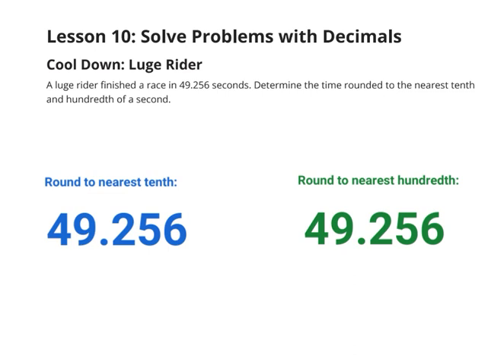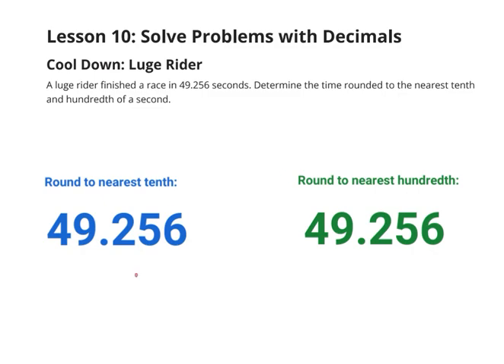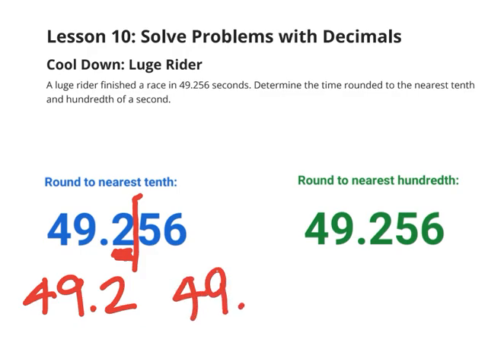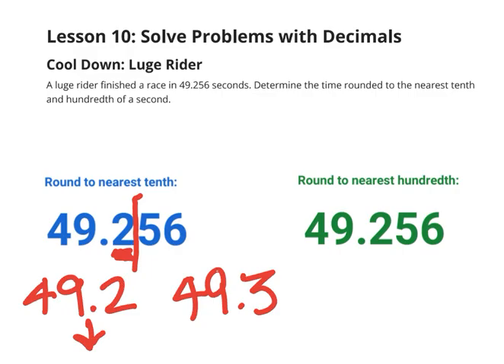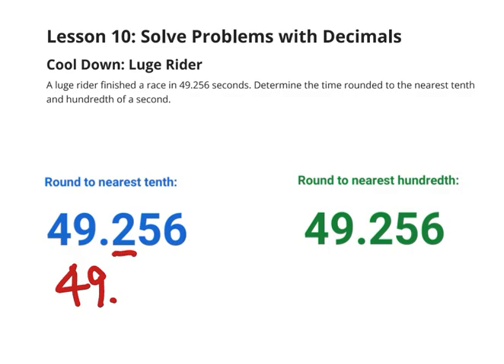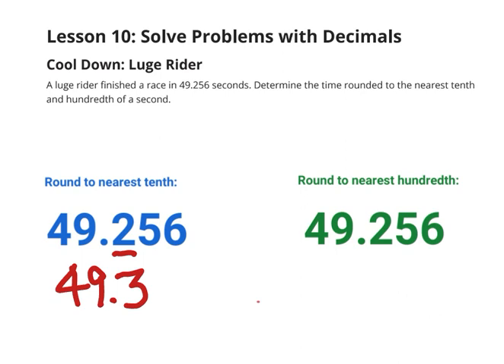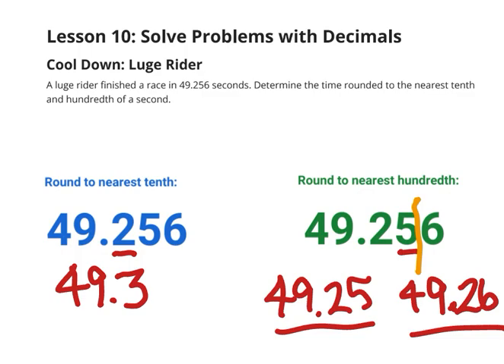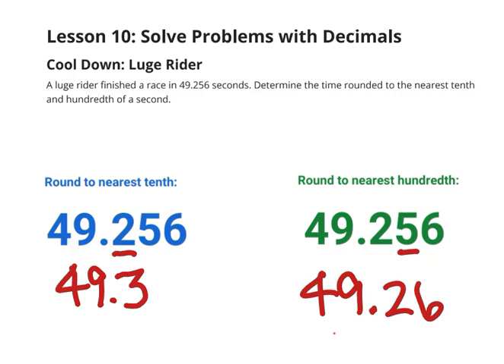Illustrative Math Grade 5 Unit 5 Cooldown 10 KEY